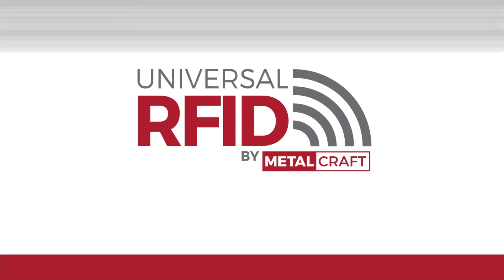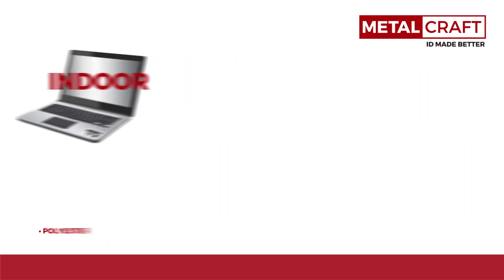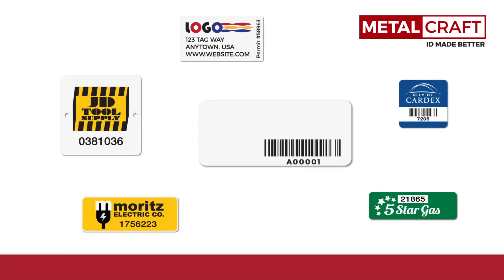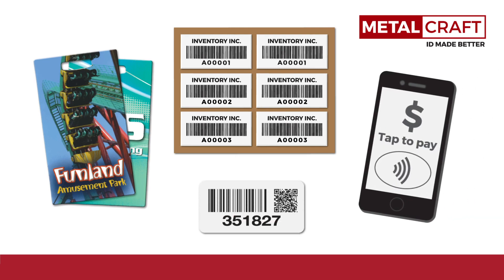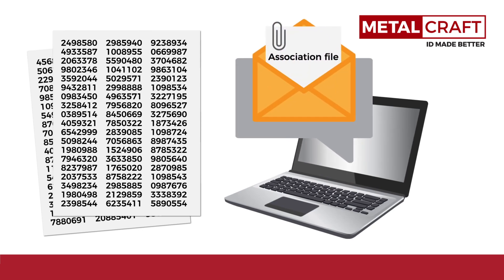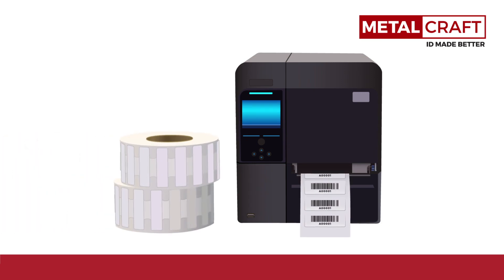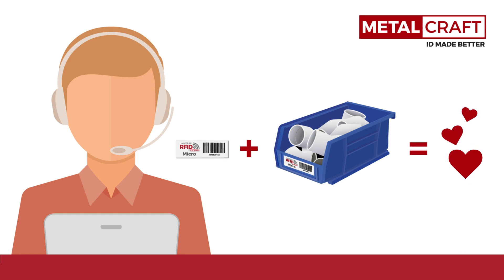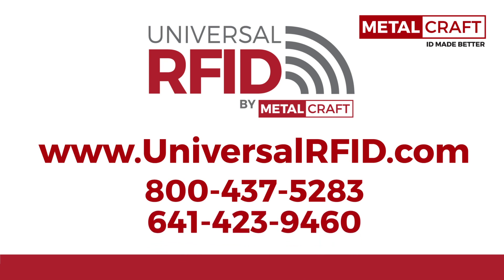RFID Tags - How Metalcraft RFID Labels & Service Are Better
See why Metalcraft RFID tags are superior to other RFID label suppliers. Being an RFID manufacturer and not just a reseller, Metalcraft can produce almost any RFID tag construction and size. Our encoding, printing, and data management capabilities are unmatched in the RFID industry

Durable to last both indoors and outdoors,  Metalcraft can help manage your tag inventory and provide solutions such as kitted sets,  QR and data matrix codes and two-sided printing.

Metalcraft is also ISO certified, ITAR compliant and meets all DFARS requirements for government contracts.

▬ Social Media ▬▬▬▬▬▬▬▬▬▬▬▬▬▬▬